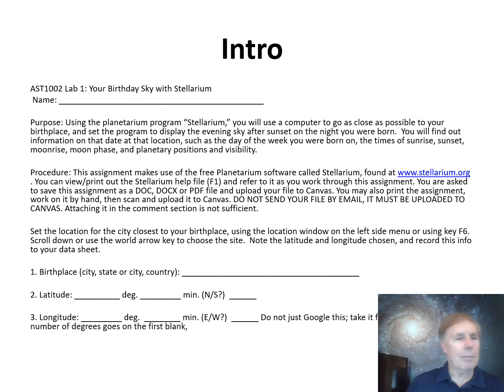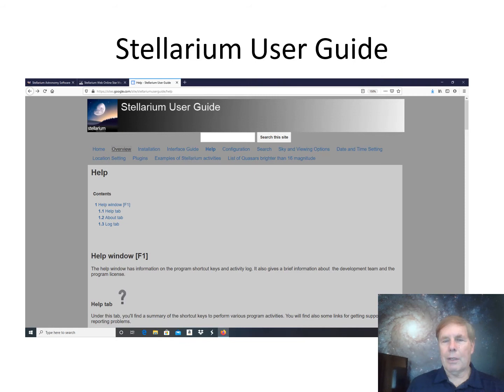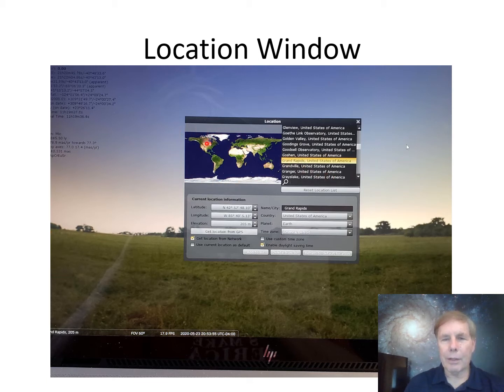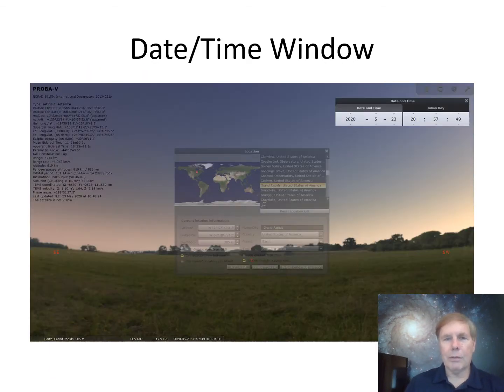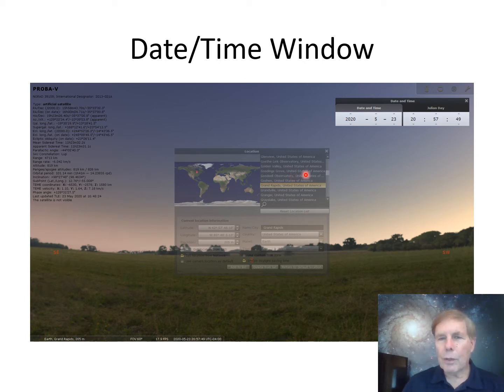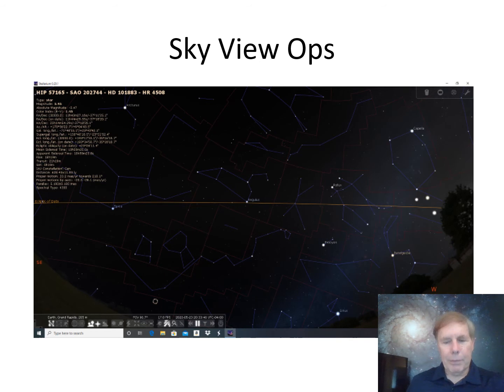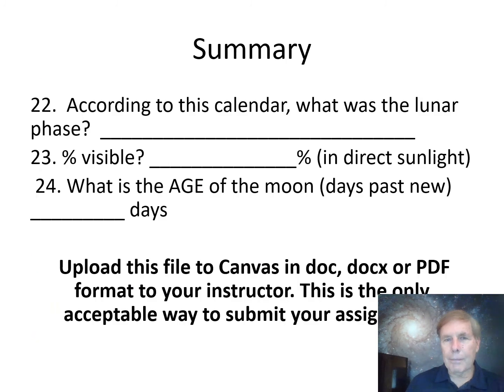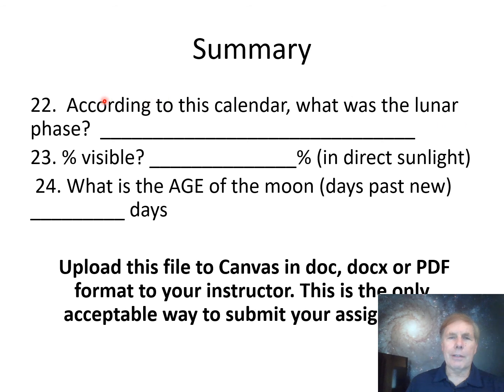Your Birthday Sky!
What did the sky look like when and where you were born!?